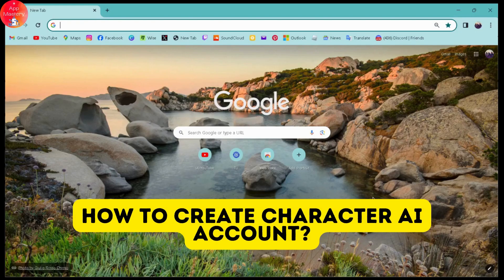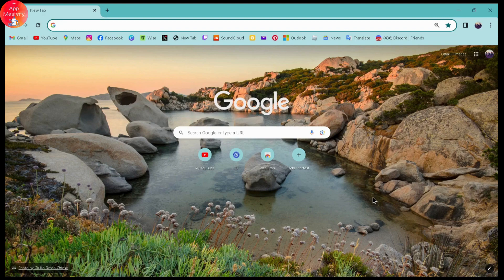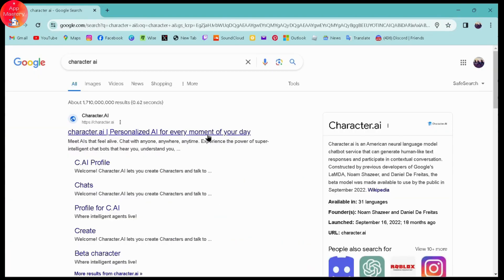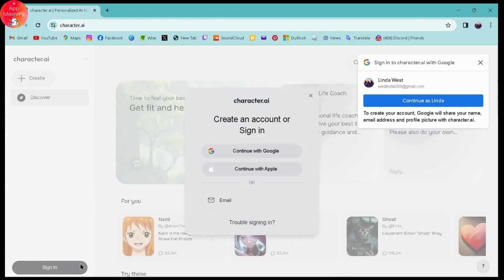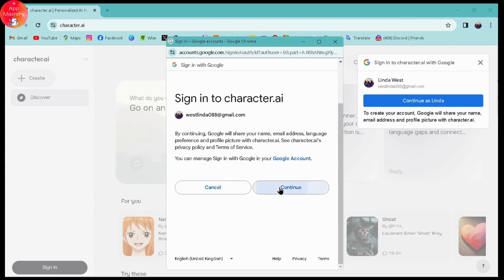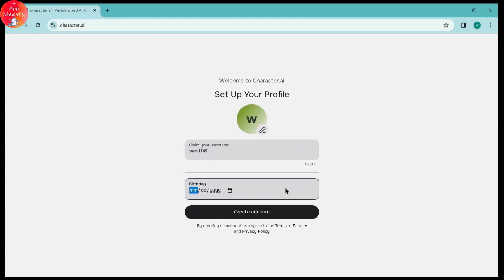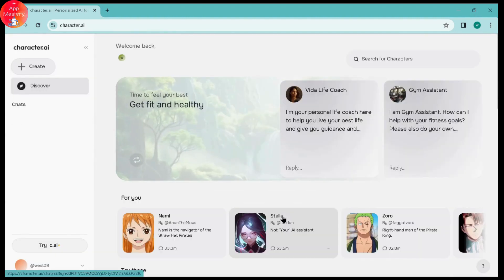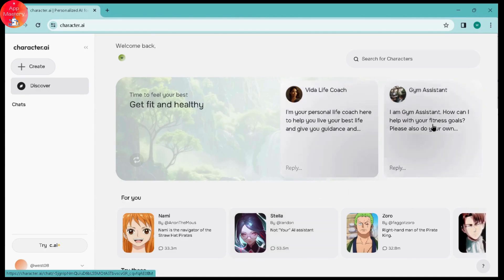How To Create Character AI Account | 2024 Easy Guide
How To Create Character AI Account

Interested in creating a Character AI account? App Mastery has the solution! In this tutorial, we'll guide you through the steps to create your Character AI account, enabling you to access a wide range of AI-powered character creation tools and features.

Creating a Character AI account allows you to harness the power of artificial intelligence to generate realistic and unique characters for various purposes, such as gaming, animation, or storytelling. Watch now and start unleashing your creativity with Character AI on App Mastery!